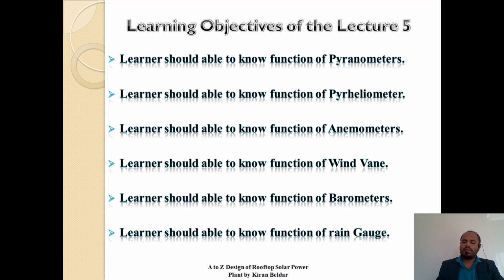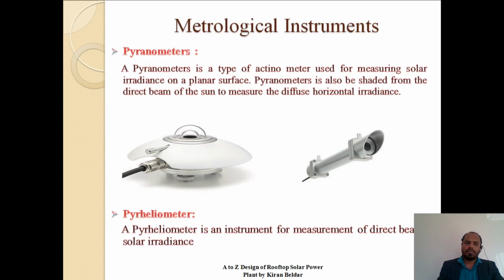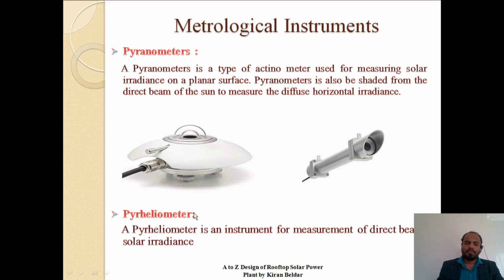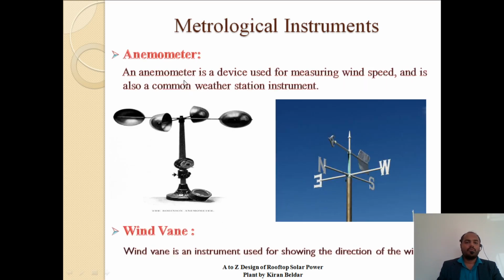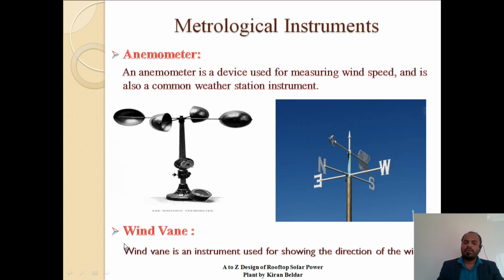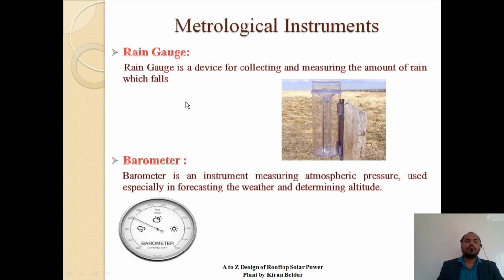Metrological Instruments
English Courses:
1] A to Z Financial Analysis of Rooftop Solar Power Plant

2] Design Case Studies of On-grid Solar Power Plant (10kW& 50kW)

3] Design Case Study of 200KW On-Grid Solar Power Plant

4] Design of Off-Grid and Hybrid Solar Power Plant with Case Study

5] Feasibility, Design & Proposal Report for Solar Power Plant

6] Financial Modeling of 25MW Solar Plant Considering PPA with State in Excel Sheet

7] Financial Modelling of 1MW Solar Captive Power Plant in Excel Sheet

8] Financial Modelling of Solar Plant in OPEX Model(Open Access)

10] Master Course on Design of On Grid, Off Grid and Hybrid Solar Power Plant

11] Master Course on Financial Modelling of Solar Power Plant (CAPEX, OPEX Models))

12] Shadow Analysis of Solar Plant in Google Sketch Up (RCC)

14] Design of Solar Water Distillation System (Solar Energy)

Hindi Course:
1] 10kW ON-GRID रूफटॉप सोलर सिस्टम-केस स्टडी का मास्टर डिज़ाइन

Regards,
Mr. Kiran R. Beldar